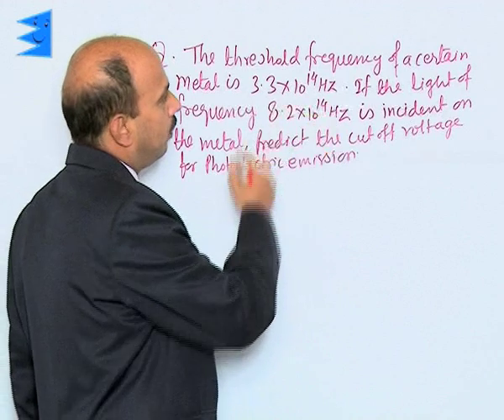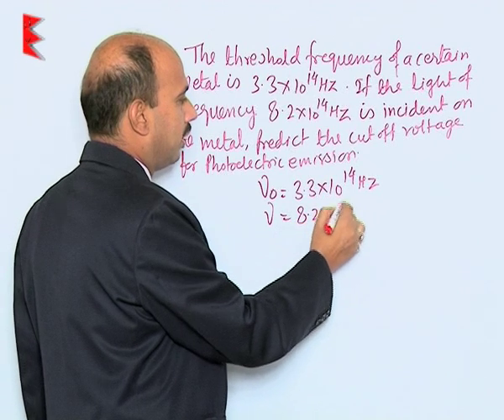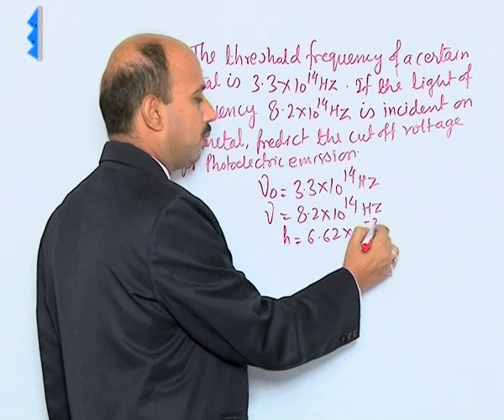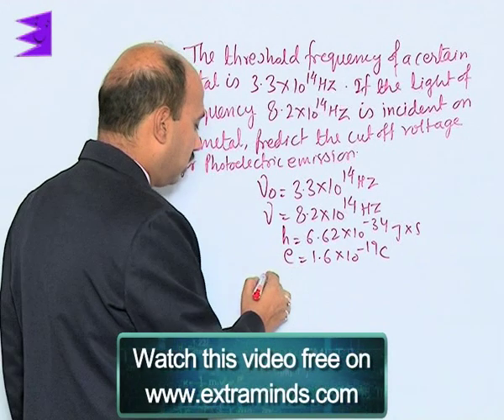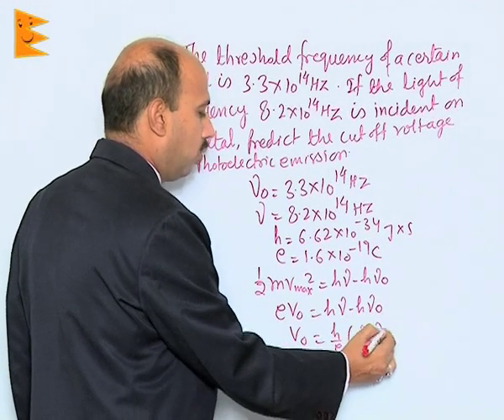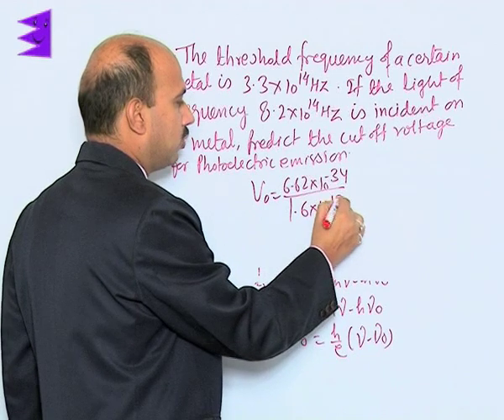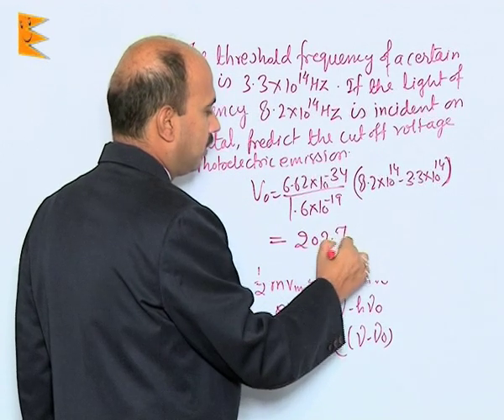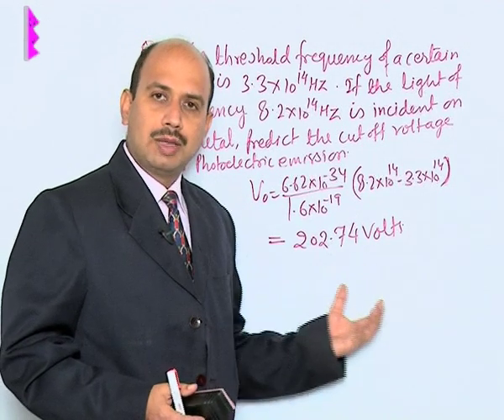CBSE Class 12 Physics Dual Nature of Radiation and Matter Illustration-VI |Extraminds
Topic: Illustration-VI
Extraminds